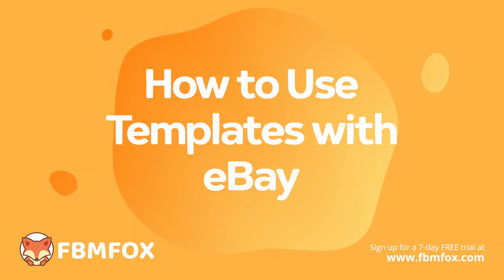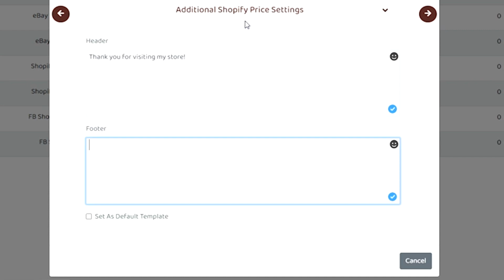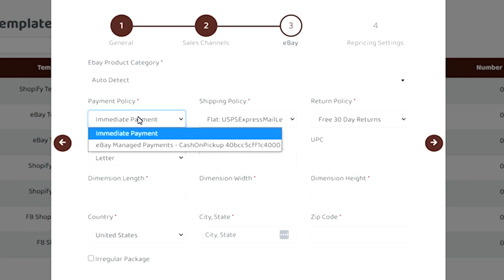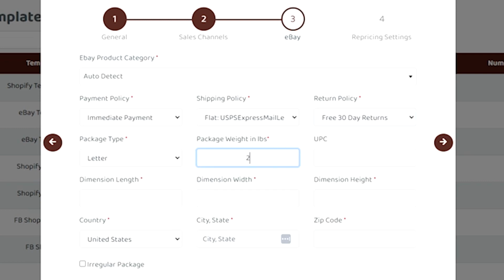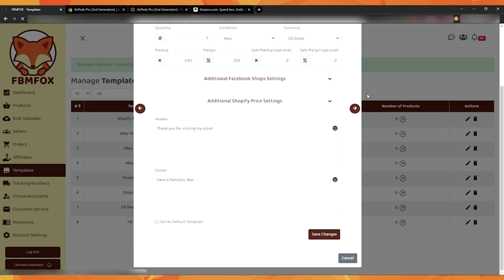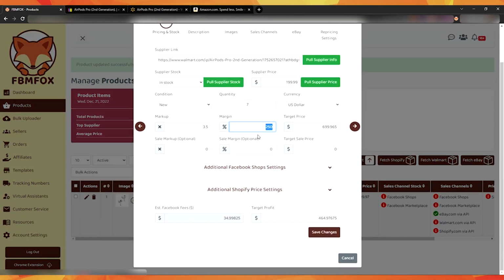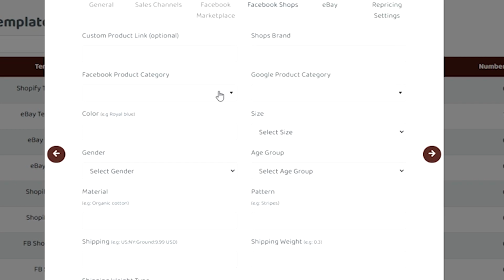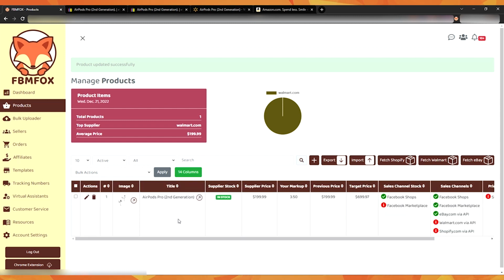How to Use Templates for eBay | Fbmfox E-Commerce Software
Video Timestamps:
0:00 Intro
0:09 What are Templates?
0:29 How to create an eBay Template
0:32 Template Settings Explaines
5:15 How to create Cross-Channel Templates